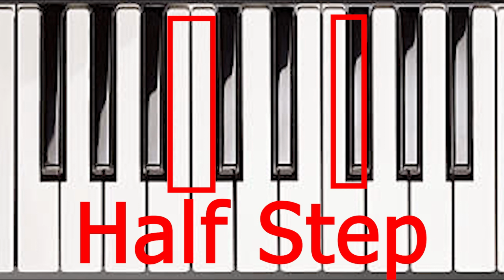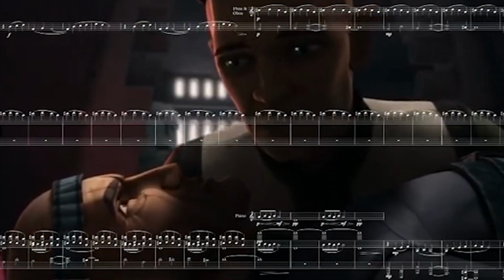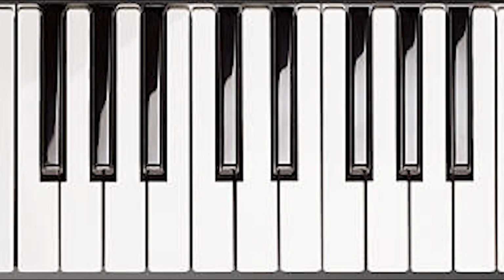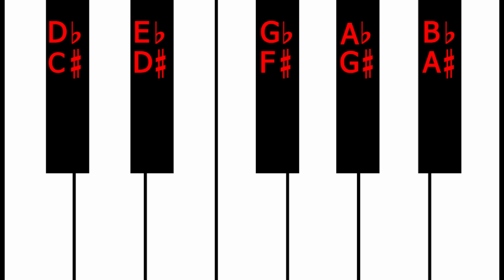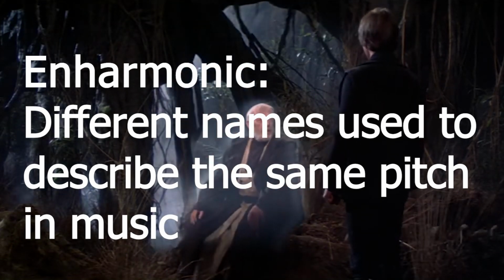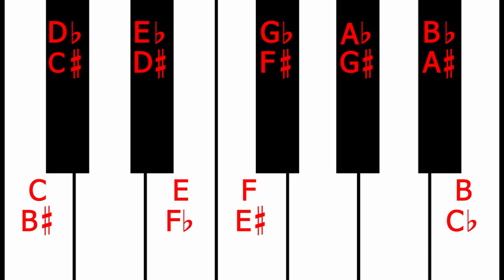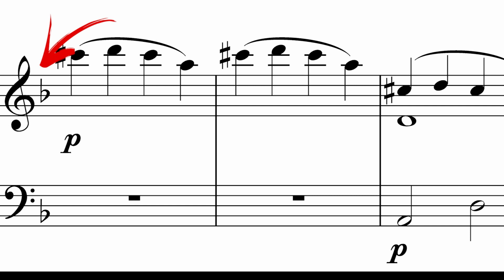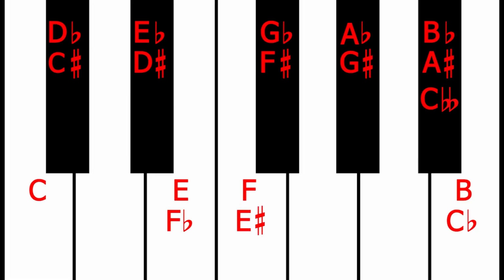Max Rebo's Music Theory: Lesson 5 - Half Steps, Whole Steps, & Accidentals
Learn music theory through the medium of Star Wars.

Lesson 5 - Learn about half steps, whole steps, and accidentals